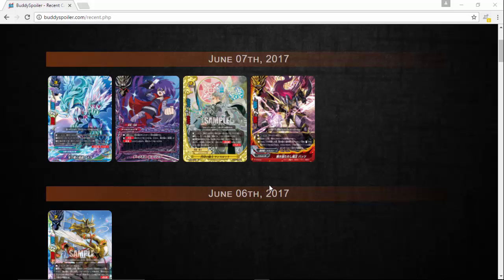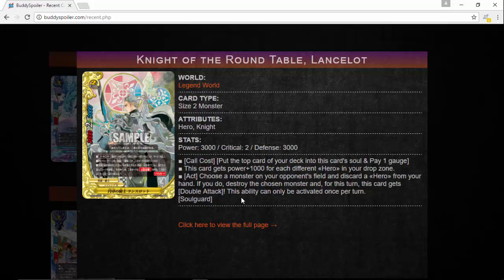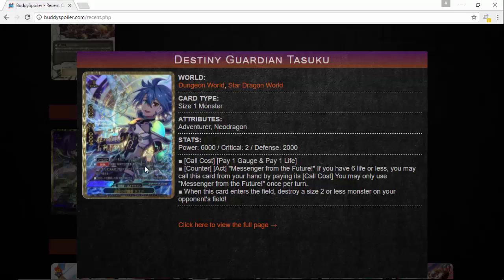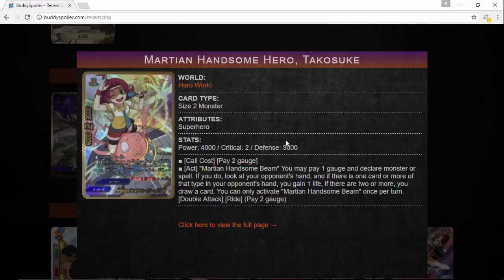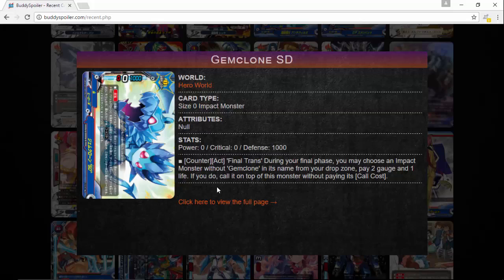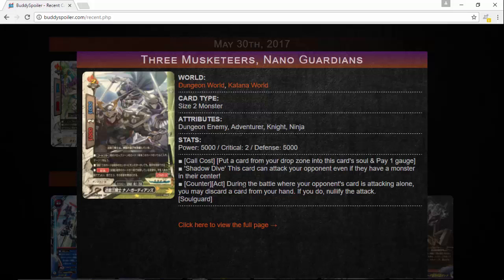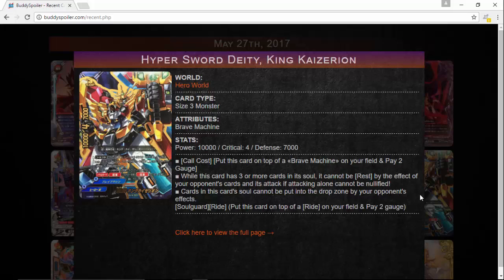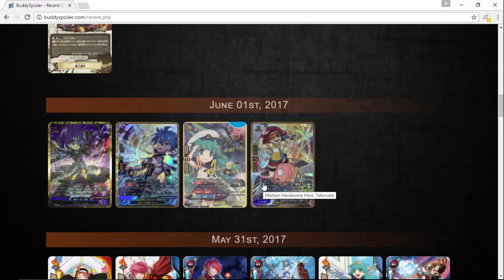Buddyfight X Premium Rare Artwork!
Today we have a look at some of the newly revealed cards from some upcoming Buddyfight X sets!